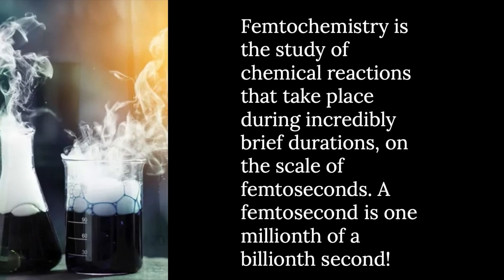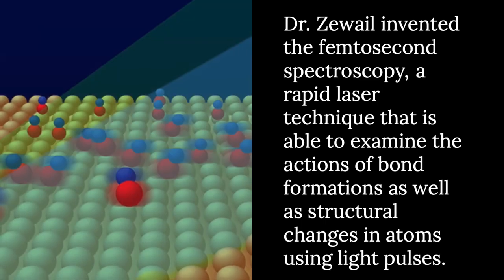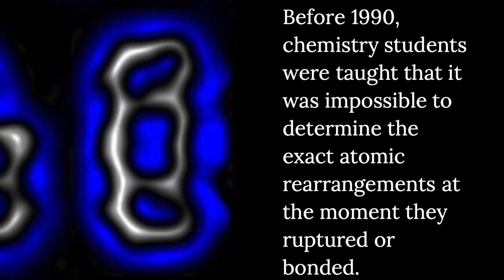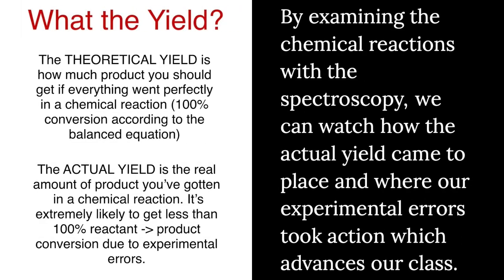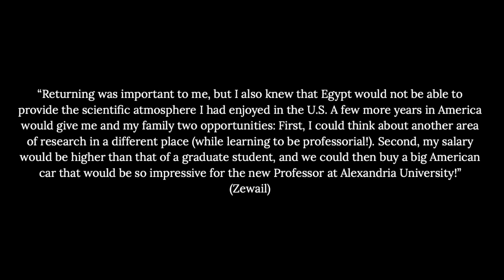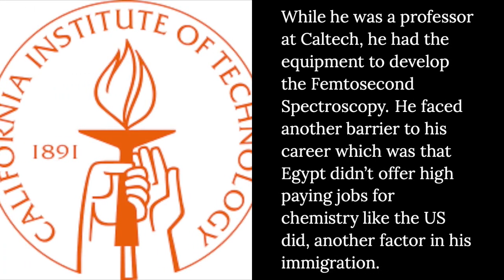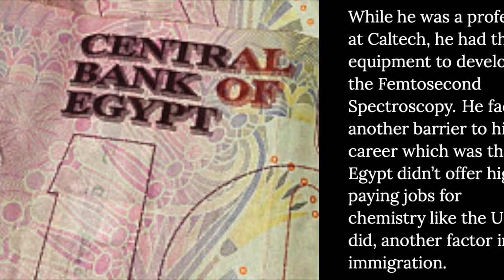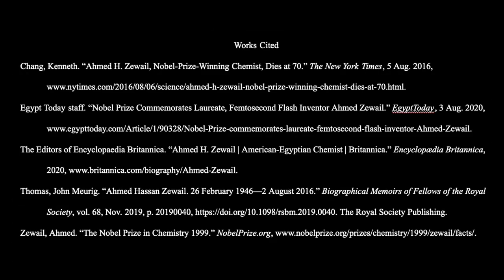Dr. Ahmed Hassan Zewail | A Grade 11 Chemistry Relationship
In this video, we take a look at the world renowned Egyptian-American scientist, Dr. Ahmed Hassan Zewail. In partnership of Arun.K & Zayan.M, we will take a look at the importance of his work in understanding his field research, the relationship between his work and the Grade 11 Chemistry curriculum, plus, the barriers Dr. Zewail faced in order to bring his success.

Special thanks to our creditable sources for helping us create this homage to a great scientist:

Works Cited

Chang, Kenneth. “Ahmed H. Zewail, Nobel-Prize-Winning Chemist, Dies at 70.” The New York Times, 5 Aug. 2016,
Egypt Today staff. “Nobel Prize Commemorates Laureate, Femtosecond Flash Inventor Ahmed Zewail.” EgyptToday, 3 Aug. 2020,
The Editors of Encyclopaedia Britannica. “Ahmed H. Zewail | American-Egyptian Chemist | Britannica.” Encyclopædia Britannica, 2020,
Thomas, John Meurig. “Ahmed Hassan Zewail. 26 February 1946—2 August 2016.” Biographical Memoirs of Fellows of the Royal Society, vol. 68, Nov. 2019, p. 20190040, The Royal Society Publishing.
Zewail, Ahmed. “The Nobel Prize in Chemistry 1999.” NobelPrize.org,